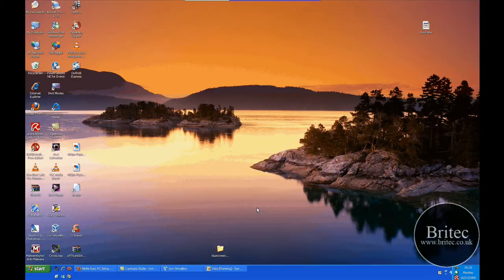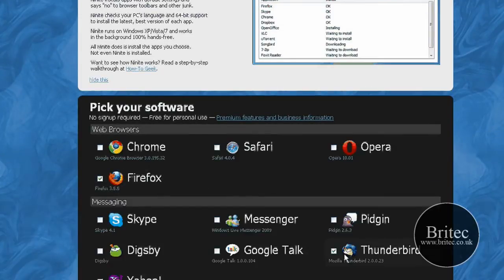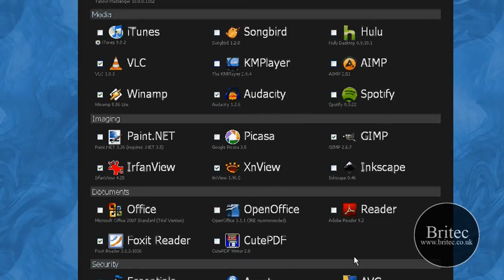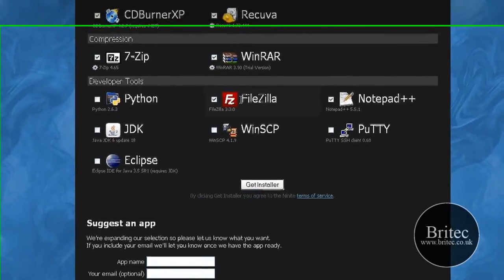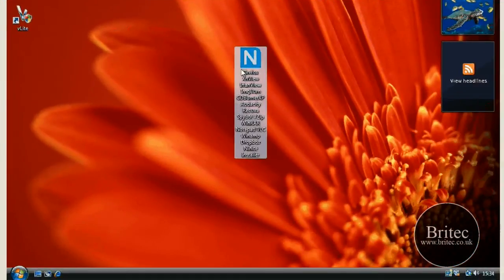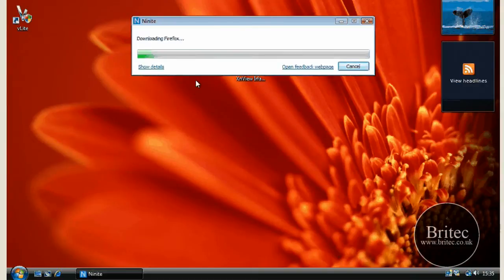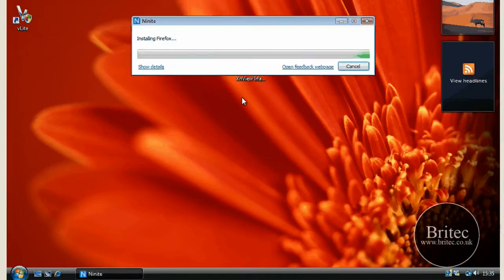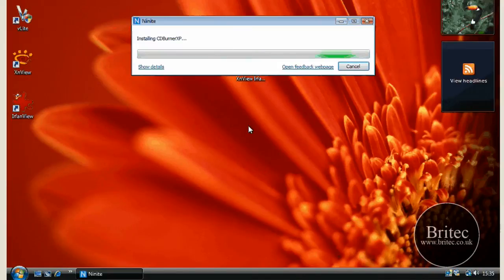Ninite- The automated installer for Windows Applications by Britec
Ninite is a automated installer for windows applications, so if you do a clean install and lose your downloaded programs. This is a one-stop website for that, with one small install file..

Member of our forum yet?